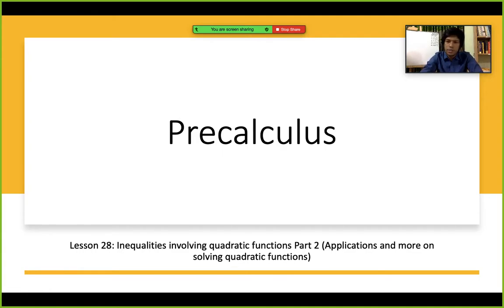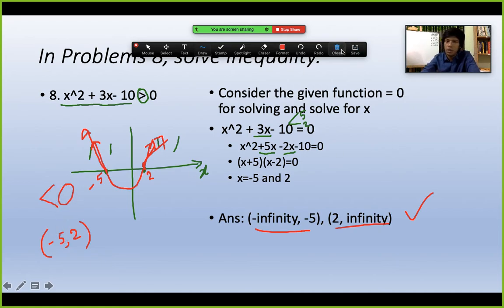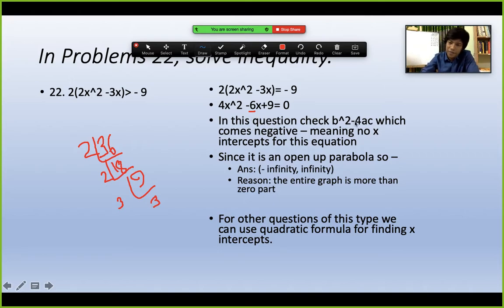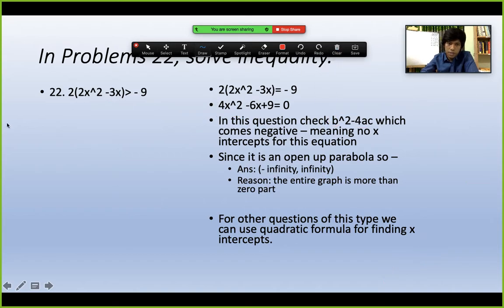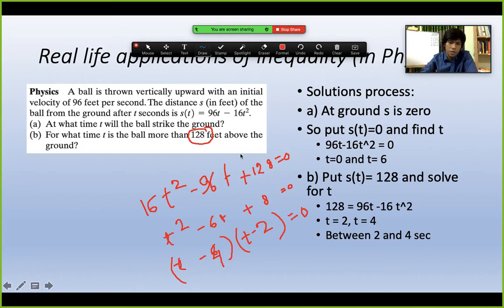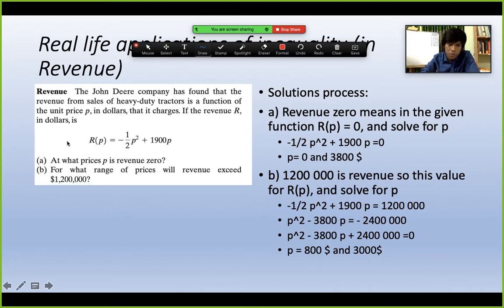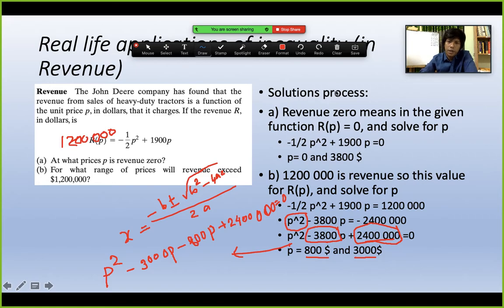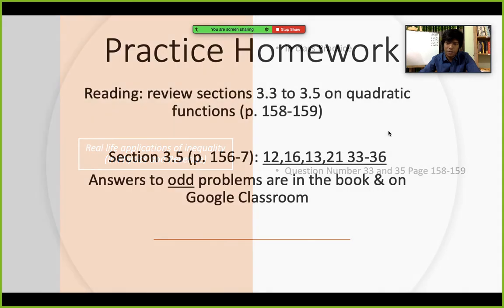Lesson 28: Inequalities involving quadratic functions Part 2 (Applications and solving)